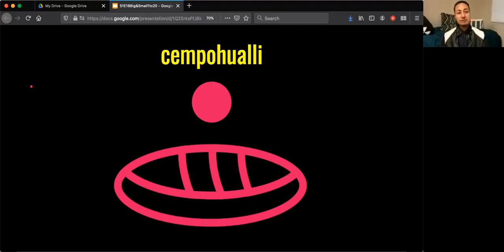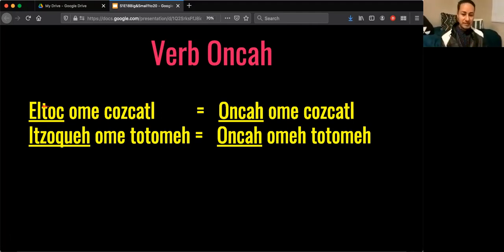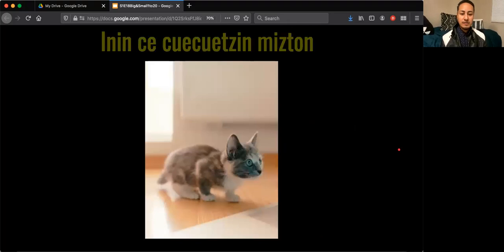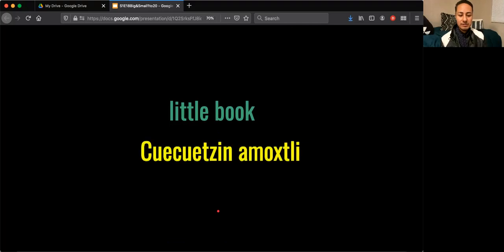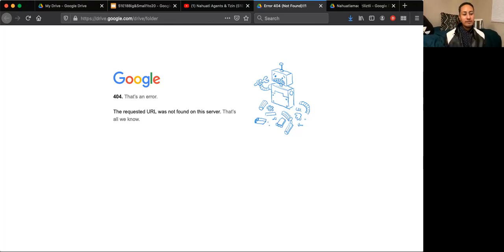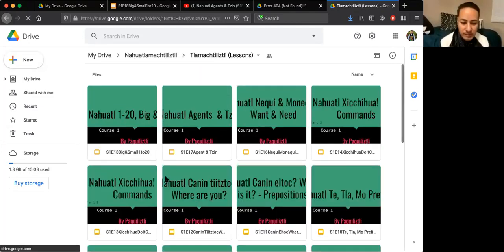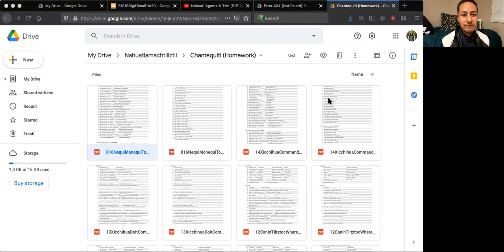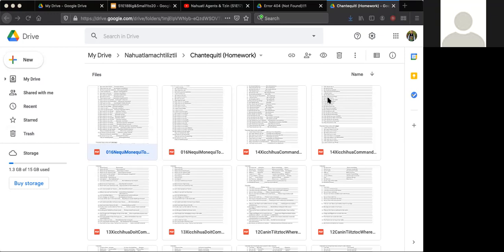Nahuatl 1-20, Big & Small Small (S1E18)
00:00:18 - Introduction to Counting and Words for Big and Small
00:00:54 - Using “-tzin” to Mean Small
00:02:29 - Counting Past Ten
00:03:10 - Numbers from 1 to 20
00:05:02 - Animate and Inanimate Objects
00:06:24 - The Word for Zero
0:10:28 - Verb Form of "There is"
0:15:59 - Adjective Order
0:17:25 - Using hueyi for Greatness
0:19:00 - Making Something Small
00:22:01 - How to say "all right" and "little book"
00:23:38 - Using the word "pilli"
00:24:31 - Big butterflies
00:25:30 - Learning numbers and colors
00:26:11 - Visual representations of numbers
00:27:18 - Pronunciation of "yonsei"
00:29:05 - Course structure
00:30:41 - Accessing Homework Link
00:35:09 - Why Study Nahuatl?
0:37:57 - Learning Indigenous Languages
0:39:16 - Reclaiming Heritage
0:41:11 - Finding Resources
0:43:46 - Understanding Culture
00:45:12 - Importance of Using Vocabulary
00:46:05 - Consistency in Pronunciation and Gratefulness
00:47:07 - Understanding Roots and Loan Words
00:49:40 - Final Thoughts